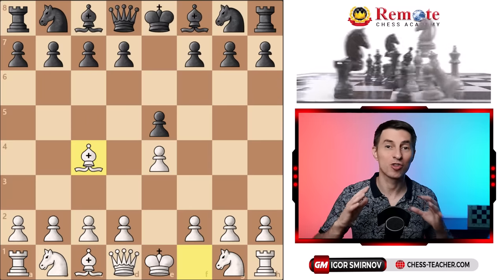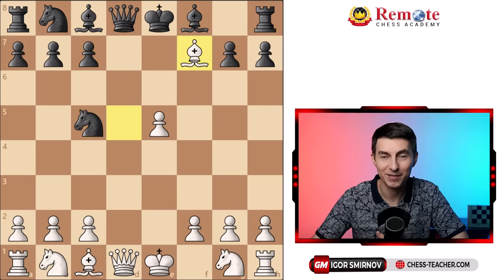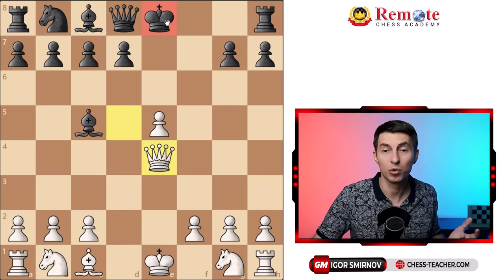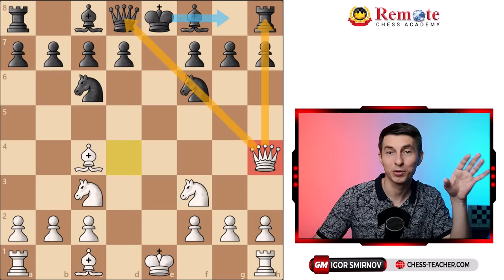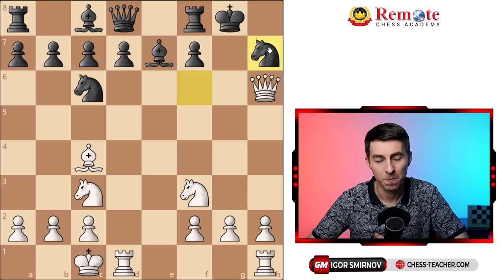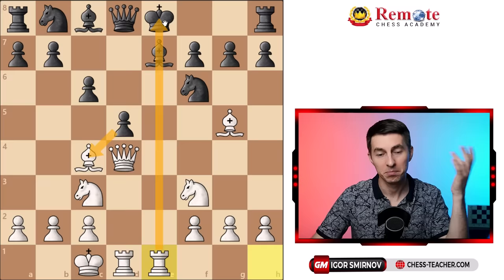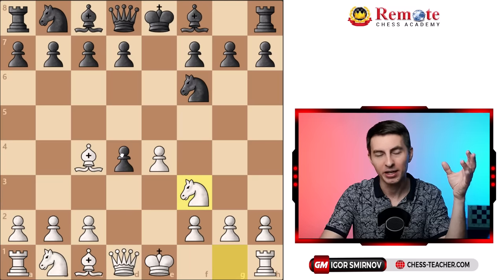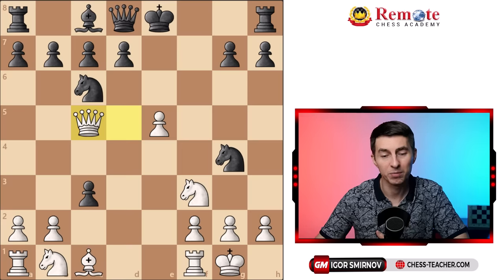A Crushing Line to Win FAST in Bishop’s Opening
♛ Find the Bishop's Opening variations shown in the video in this blog-post

In this video lesson, GM Igor Smirnov shares with you a secret opening weapon in the Bishop’s Opening that will give you a crushing and winning attack in no time, even against experienced opponents!

It is similar to the King’s Gambit, which happens after the following moves: 1.e4 e5 2.Bc4 Nc6 3.f4.

► Chapters

00:00 Black only has 2 choices and one loses immediately
00:22 If Black makes the wrong choice
02:25 If Black plays the most played move
04:16 If Black captures the correct pawn
08:19 If Black plays seemly all correct moves
11:20 If Black plays passively